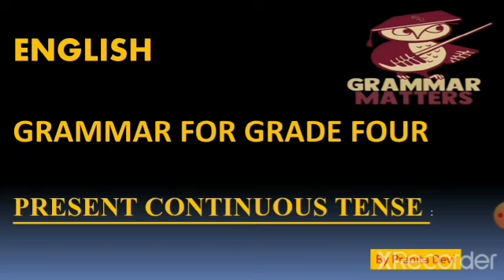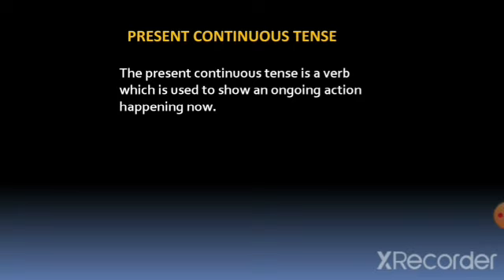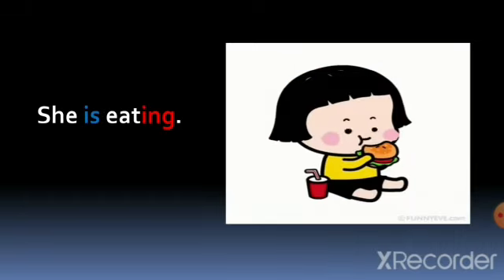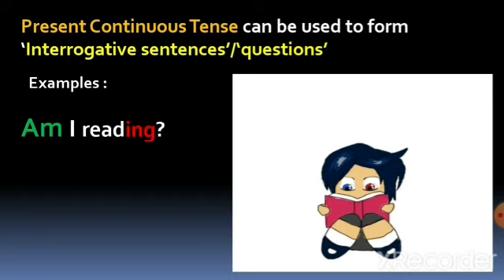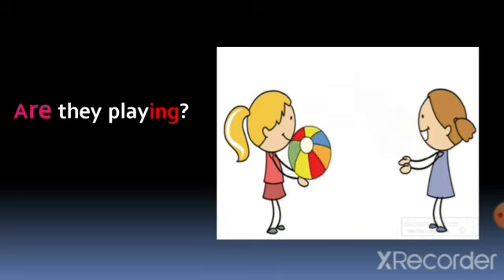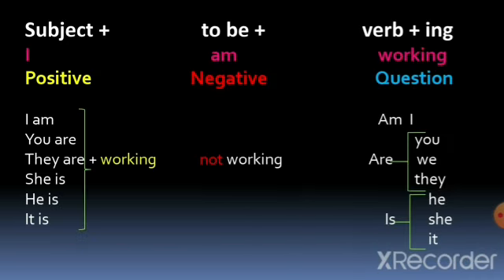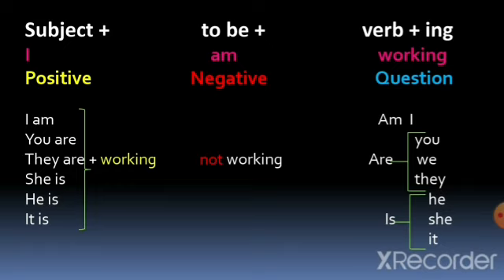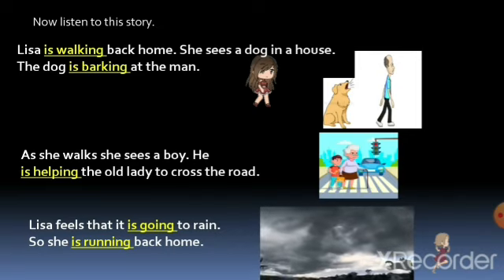Present Continuous Tense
Video is about how to form Present Continuous Tense and when to use Present Continuous Tense